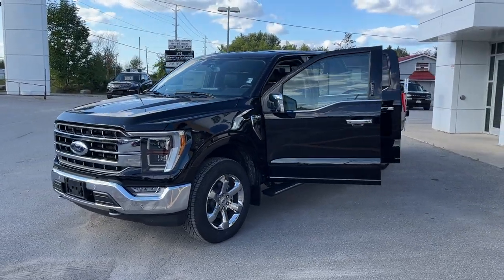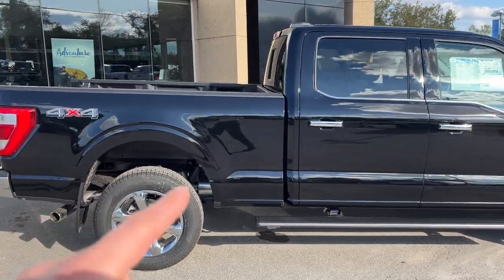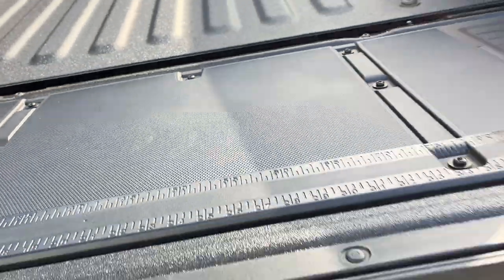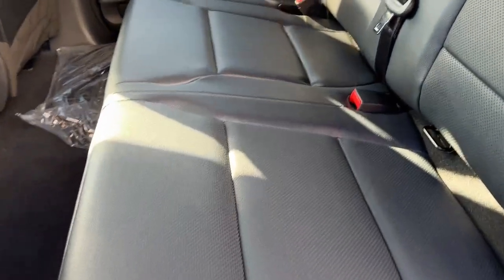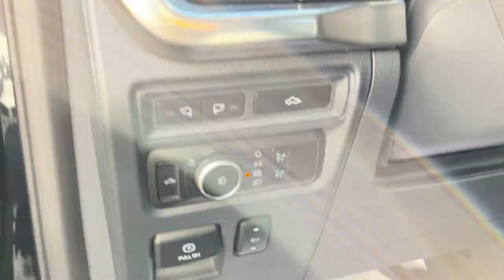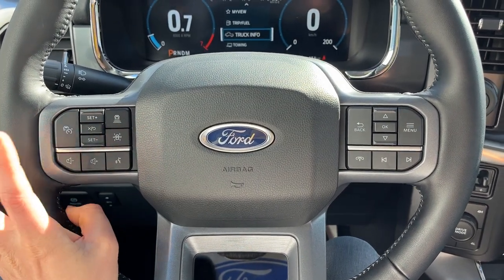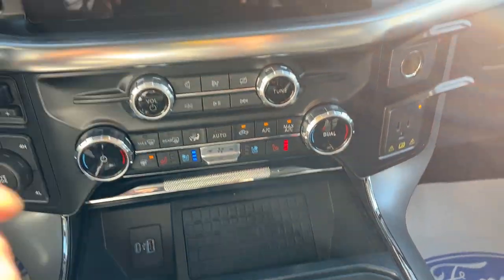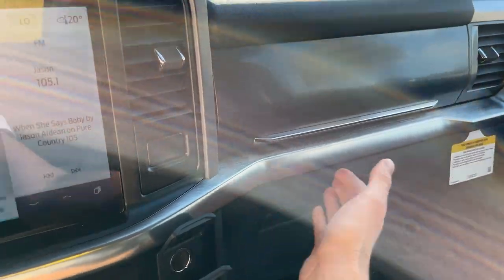2023 Ford F-150 Lariat 502A 3.5L EcoBoost w/ Power Deployable Running Boards in Agate Black Metallic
Lariat 502A|Agate Black Metallic|3.5L EcoBoost|20" Chrome-Like PVD Wheels|All-Terrain Tires|Power Deployable Running Boards|Power Tailgate w/ Tailgate Step|Trailer Tow Package|Heated and Cooled Power Black Leather Trim Bucket Seats|Interior Work Surface|Ford Co-Pilot360 Assist 2.0|Wireless Charging|Connected Built-In Nav|Wheel Well Liners|Ford ToughBed Spray-In Bedliner|On-Board Scale w/ Smart HItch|Wireless Apple Carplay and Android Auto|And Much More!